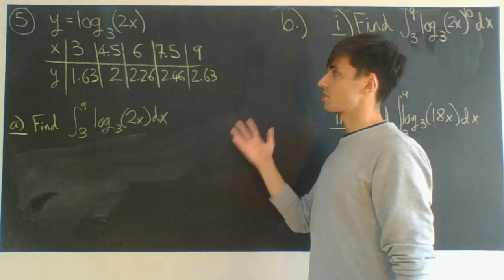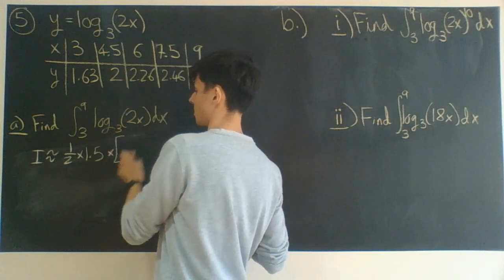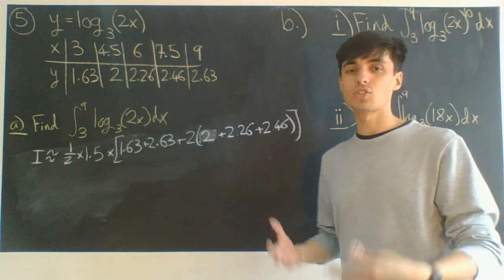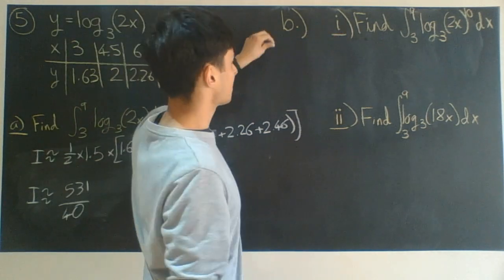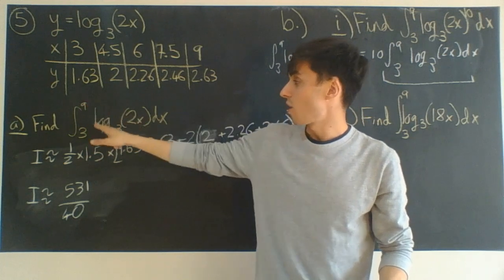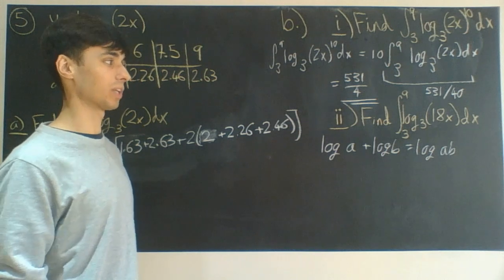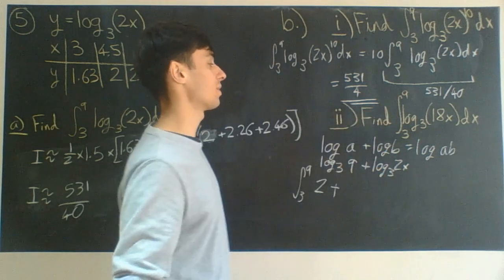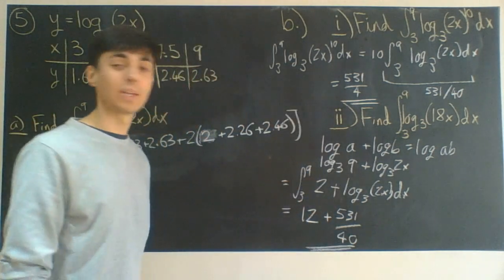A Level Pure Maths June 2022 Paper 2 Question 5